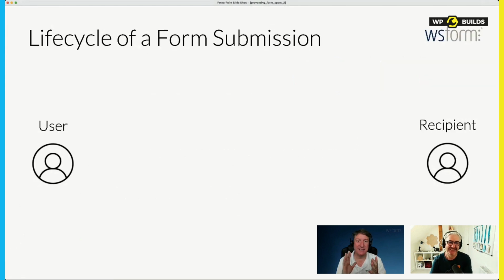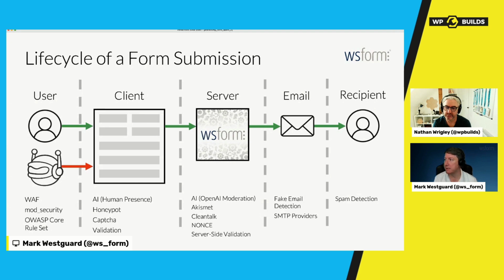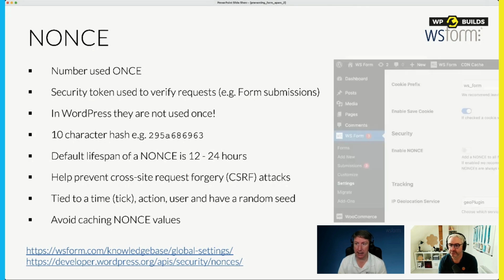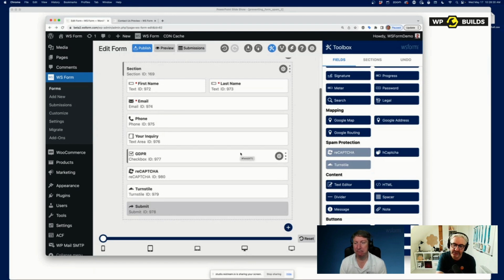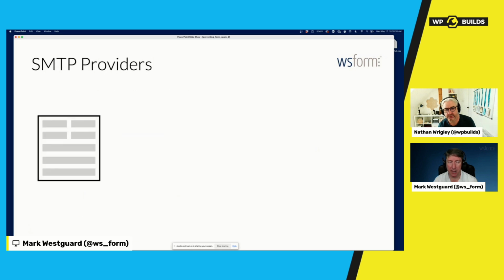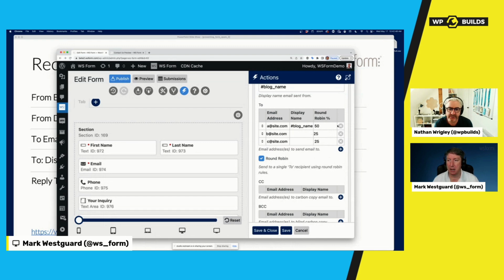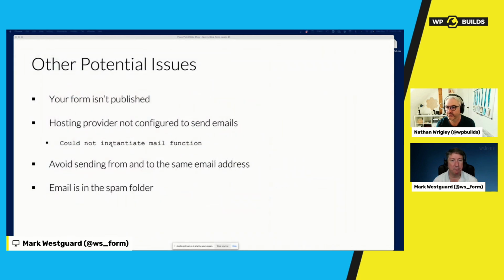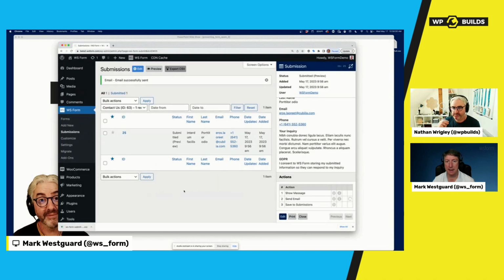Preventing form spam & improving email deliverability - WS Form Webinar Series, Episode 3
This is the third in a series of 6 webinars in which WS Form founder and developer, Mark Westguard, explains how to use the plugin. We move onto how you can make sure that the form submissions you receive are not spam, and also how you can maximise the amount of emails that delivered successfully.